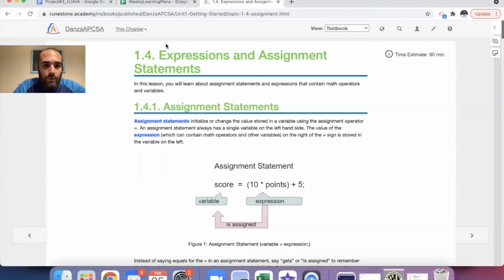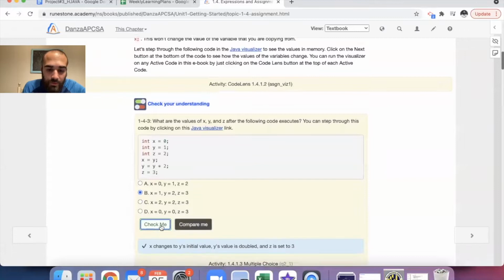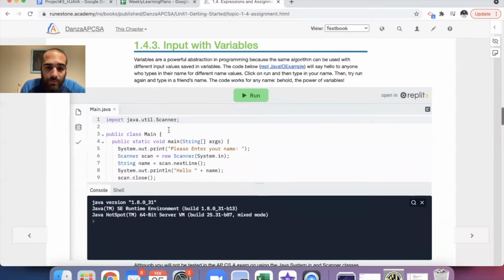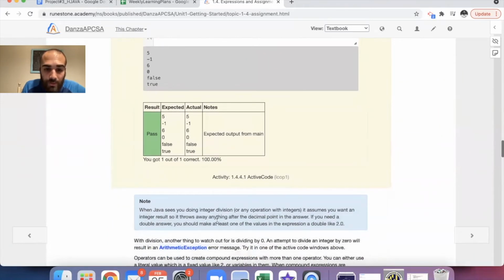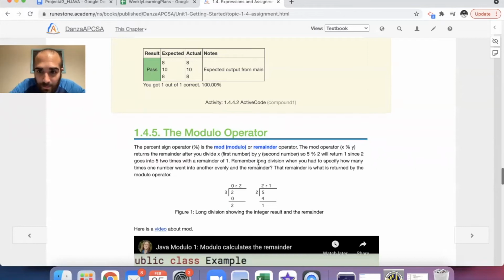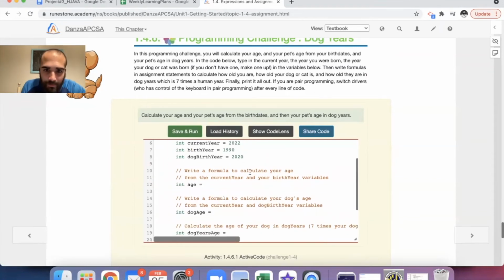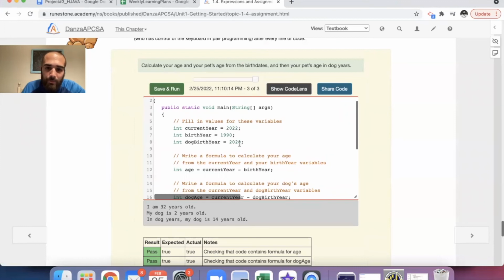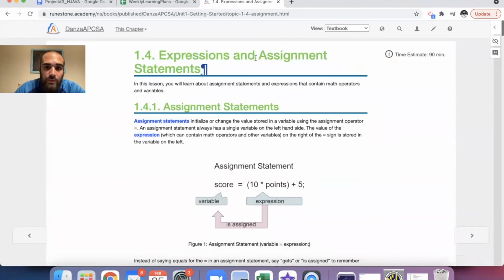1.4 Expressions & Assignment Statements | CSAwesome APCSA Java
Summary:
Arithmetic expressions include expressions of type int and double.

The arithmetic operators consist of +, -, * , /, and % (modulo for the remainder in division).

An arithmetic operation that uses two int values will evaluate to an int value. With integer division, any decimal part in the result will be thrown away.

An arithmetic operation that uses at least one double value will evaluate to a double value.

Operators can be used to construct compound expressions.

During evaluation, operands are associated with operators according to operator precedence to determine how they are grouped. (*, /, % have precedence over + and -, unless parentheses are used to group those.)

An attempt to divide an integer by zero will result in an ArithmeticException to occur.

The assignment operator (=) allows a program to initialize or change the value stored in a variable. The value of the expression on the right is stored in the variable on the left.

During execution, expressions are evaluated to produce a single value.

The value of an expression has a type based on the evaluation of the expression.